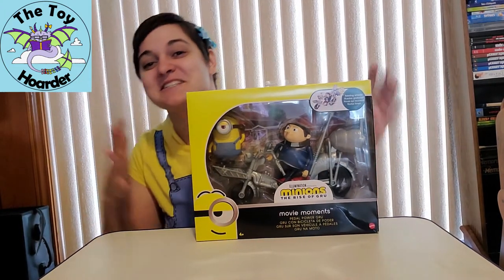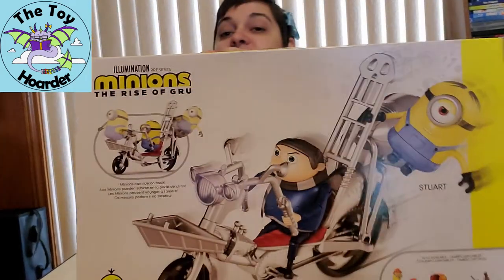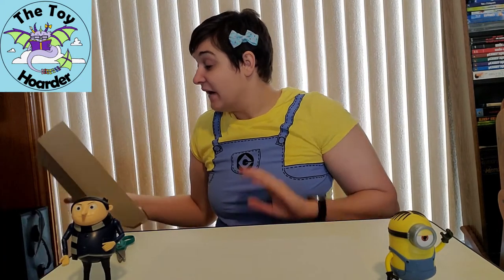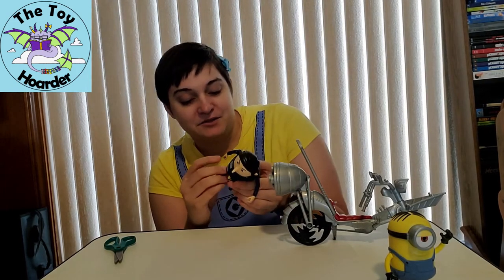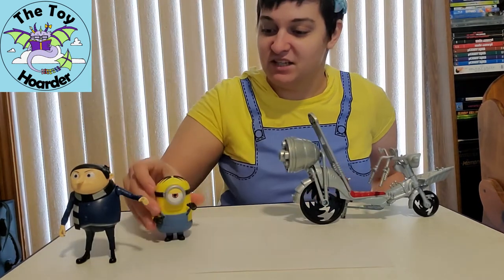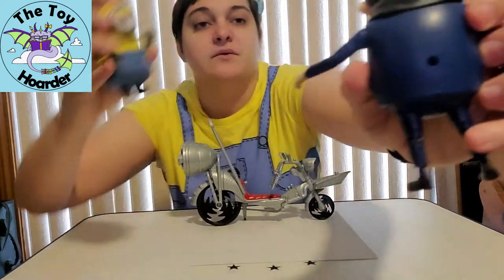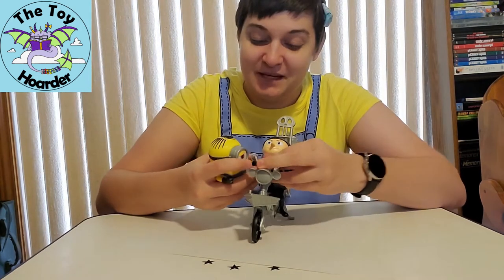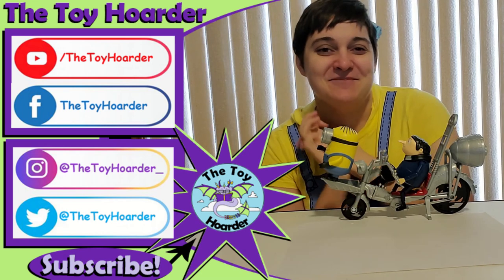Minions: The Rise of Gru Movie Moments: Pedal Power Gru Motorcycle Unboxing & Review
Happy Minions Monday again, folks, and Happy Valentine's Day too! Today, Elizabeth unboxes and reviews another Minions Movie Moments set from Minions 2: Minions Rise of Gru! This one is called Pedal Power Gru and includes a minion action figure, a young Gru action figure, and Gru's motorcycle or bicycle. I cannot wait to see this movie, guys. Fingers crossed it will actually come out this summer. Enjoy the video!

  Instagram:  Instagram.com/TheToyHoarder_  (don't forget the _ )

     44225 Hwy 445
     Unit 246

About:
Elizabeth:
Dustin:
  & Design, & law.